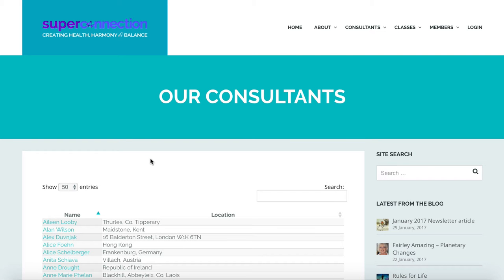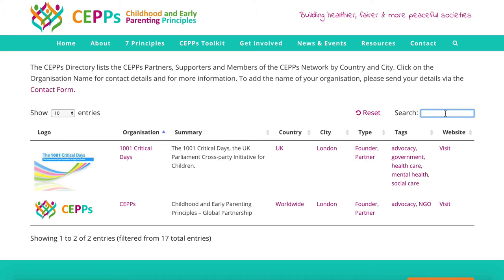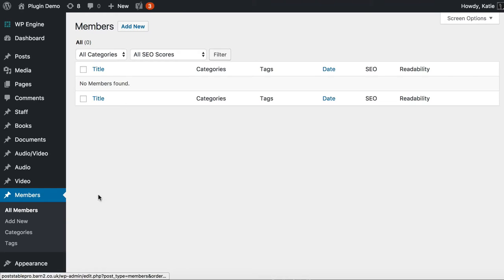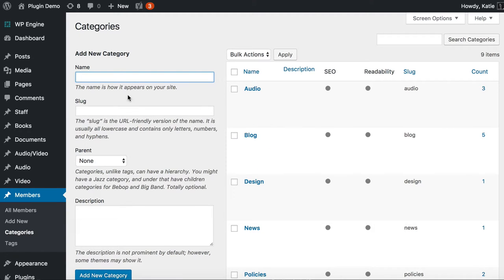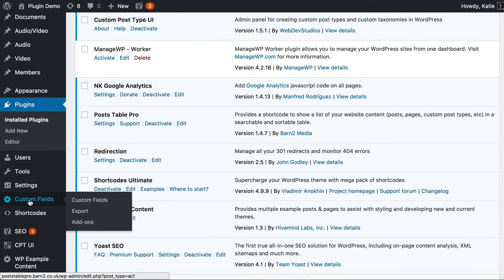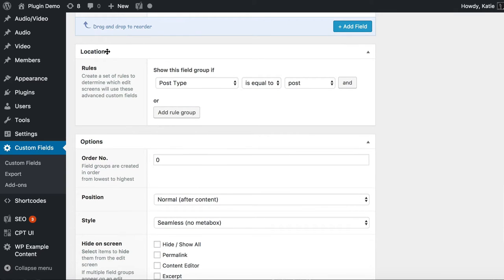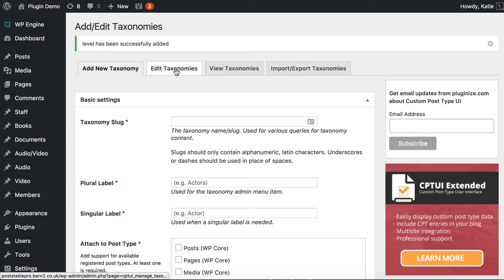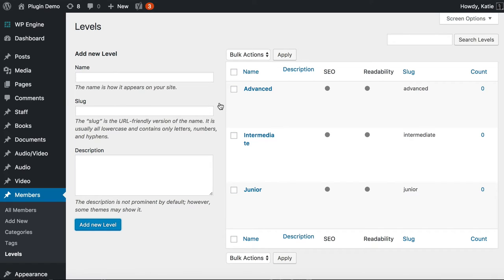Tutorial - Create a WordPress Member Directory - Part 1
Step-by-step tutorial about how to create a WordPress member directory for your website using the Posts Table Pro plugin.

0:00 Introduction to Part 1
1:41 Create 'Members' custom post type
4:45 Create categories
5:52 Create custom fields
9:11 Create custom taxonomies
11:47 Add members to your directory
19:08 Summary of Part 1

You can also read the written version of this tutorial